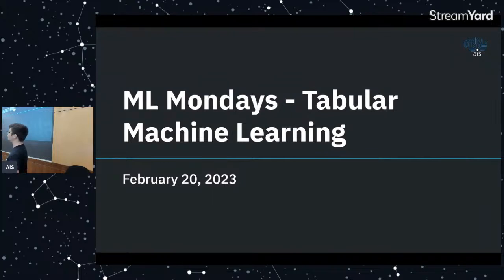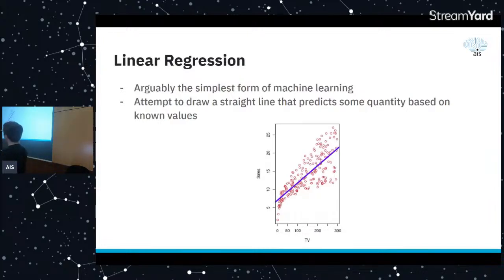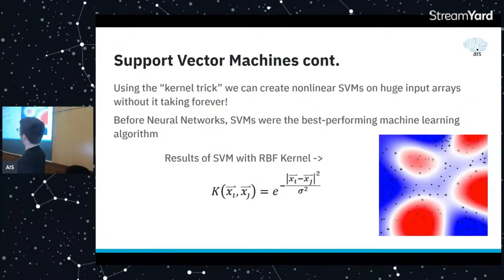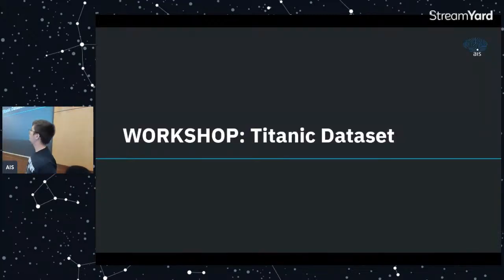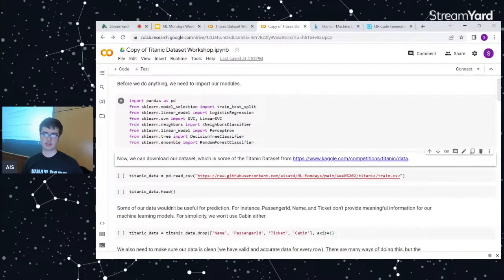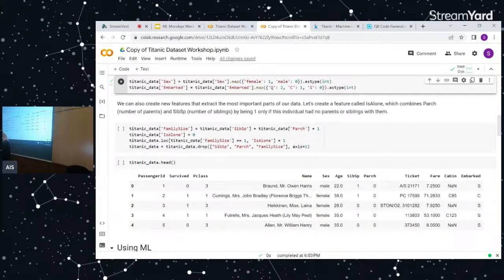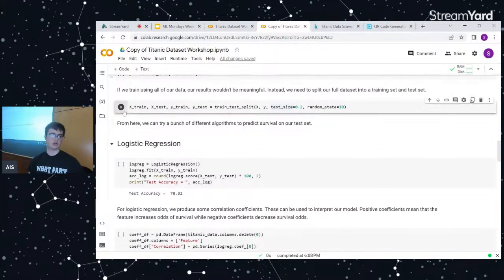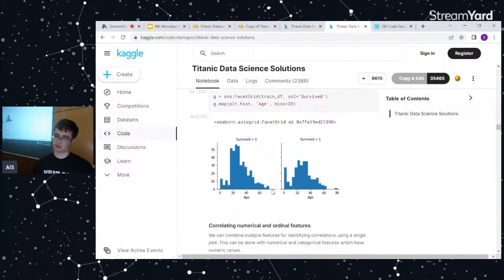AIS - ML Mondays: Tabular Machine Learning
Come join us for another ML Mondays session where we will break down fundamental machine learning concepts.

We cover the foundations of tabular machine learning as well as models such as linear regression, logistic regression, and support vector machines!